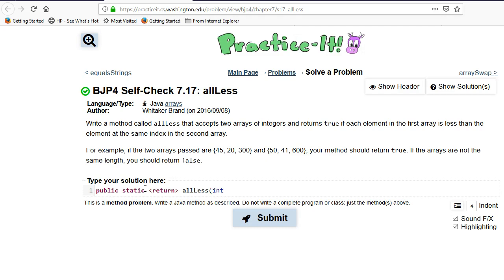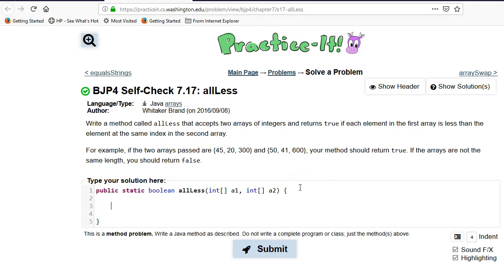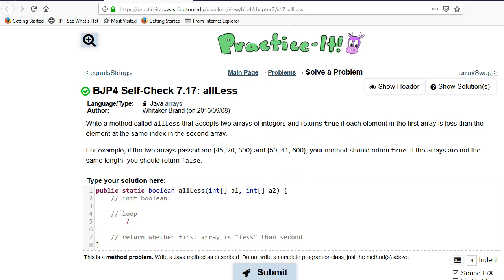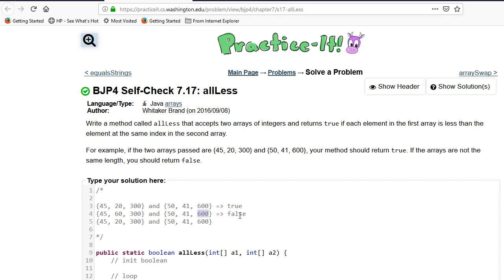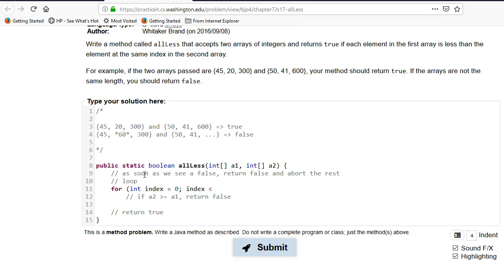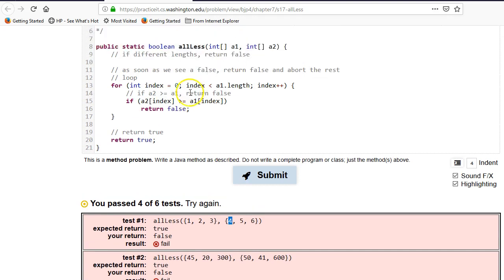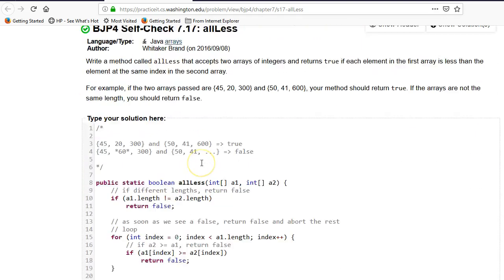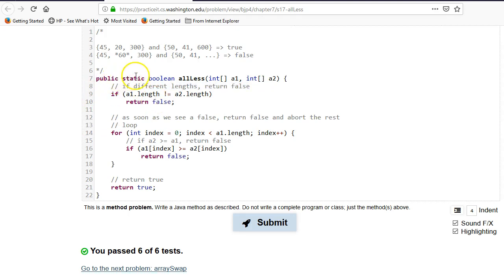Building Java Programs Chapter 7 Self-Check 17 allLess